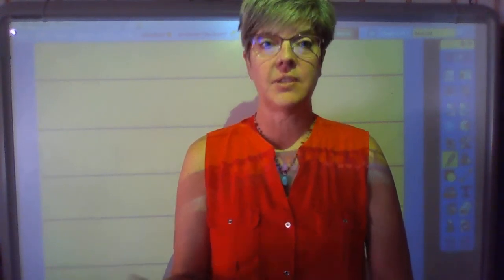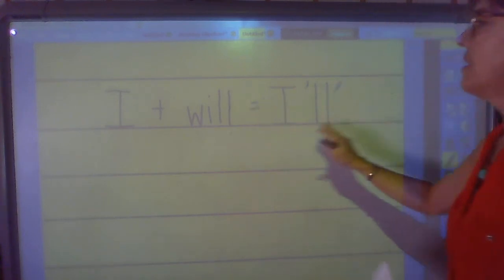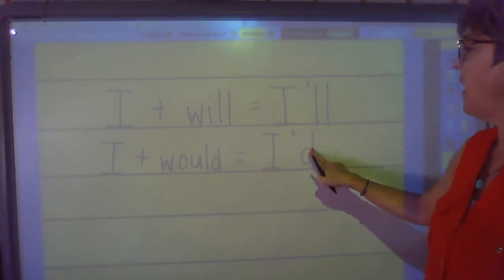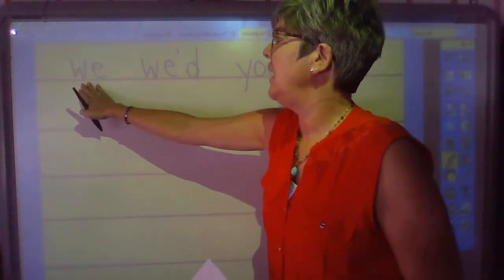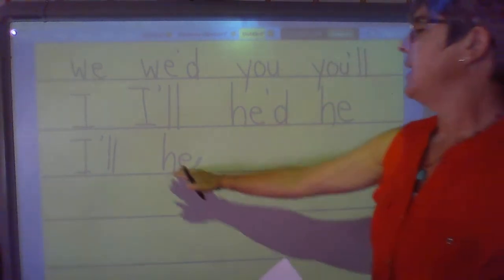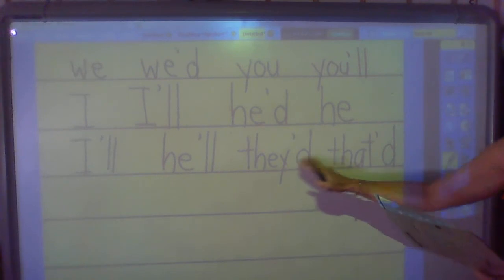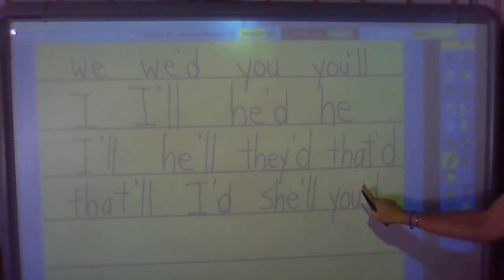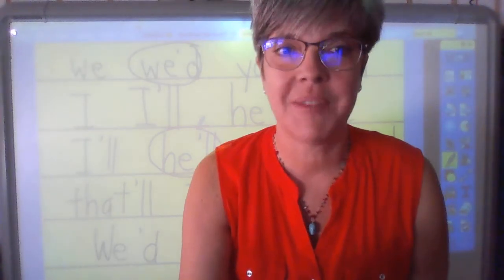Phonics Lesson 18 day 3